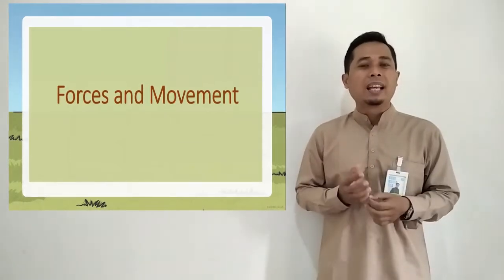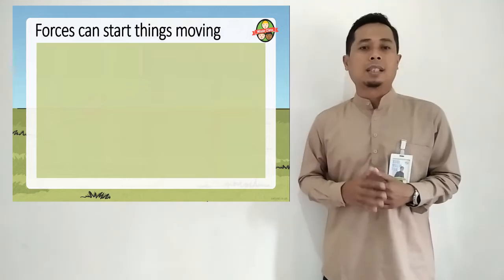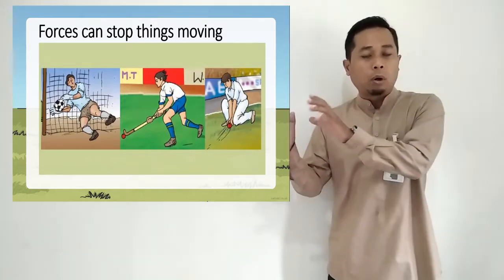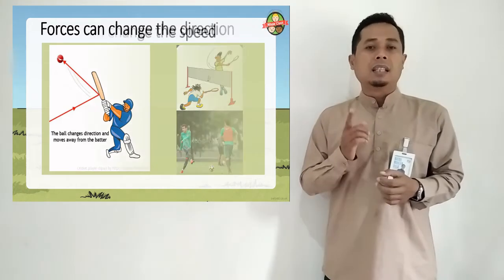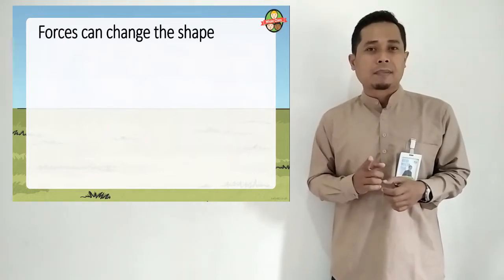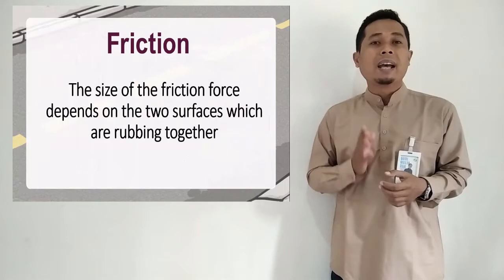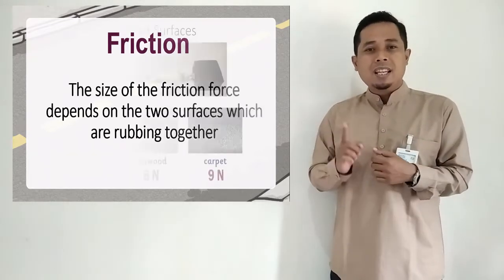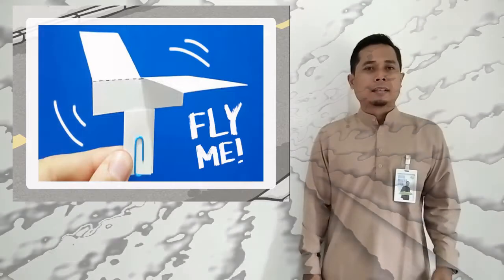FORCES AND MOVEMENT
review materi